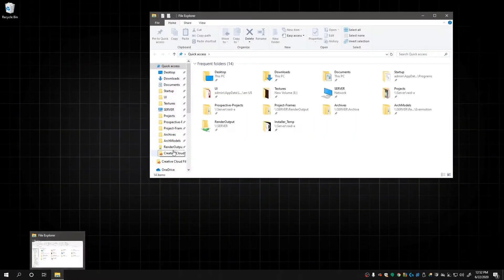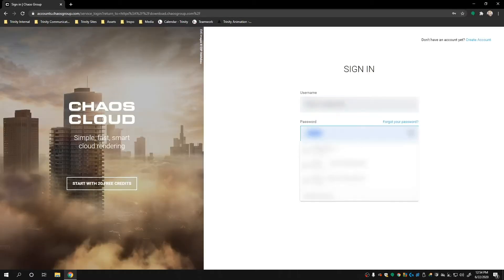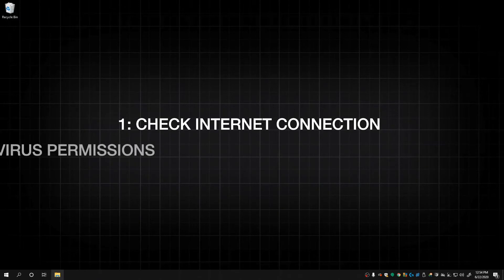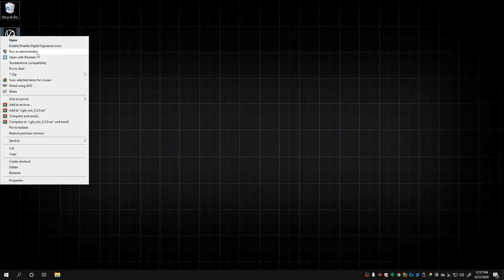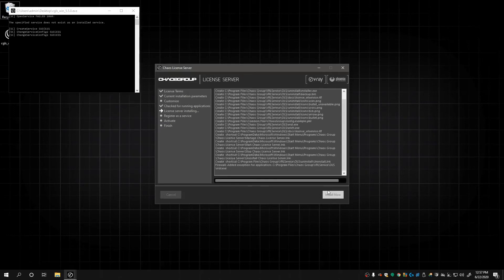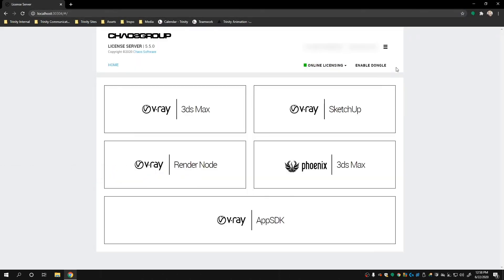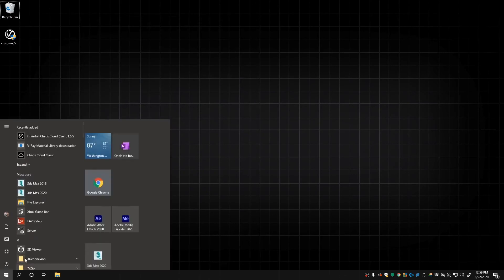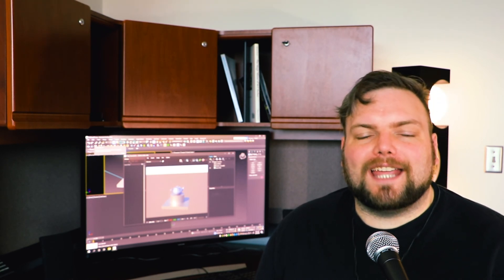Installing Chaos Group License Server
V-Ray not rendering? License Errors popping up? V-Ray not even showing up at all? Let this video get you started right the first time, from downloading the right installer to the first successful render.

Trinity Animation artist Reece Schultz shows you how to install the Chaos Group License Server step-by-step in this in-depth tutorial by trinity3dtv